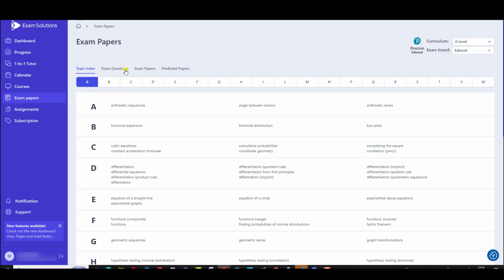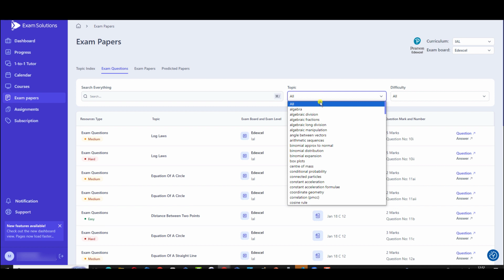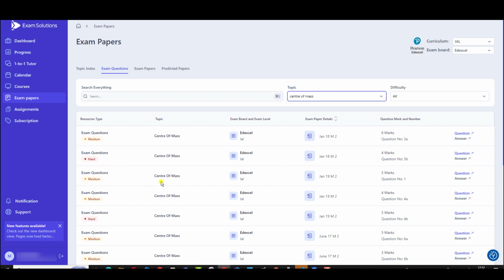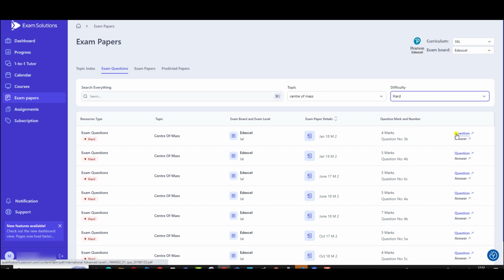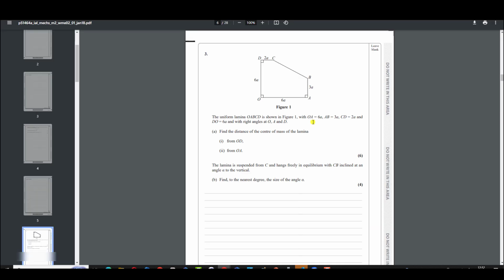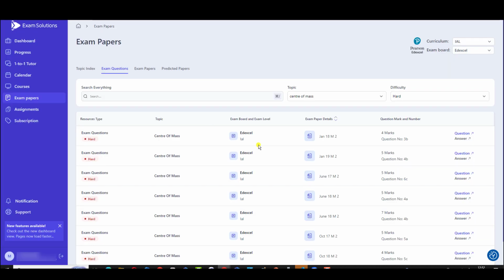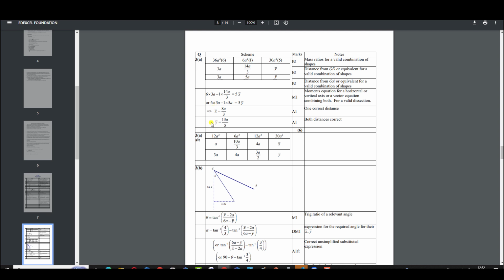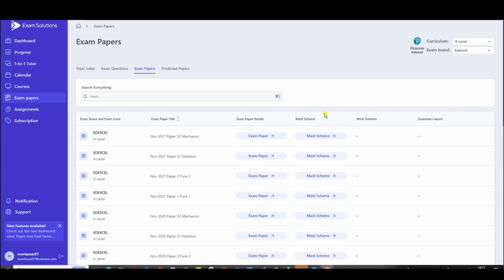How to access our Exam papers | ExamSolutions